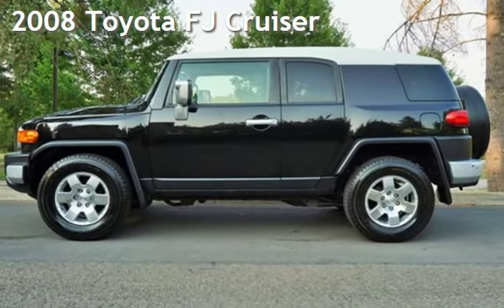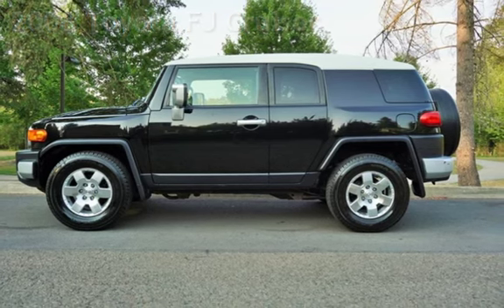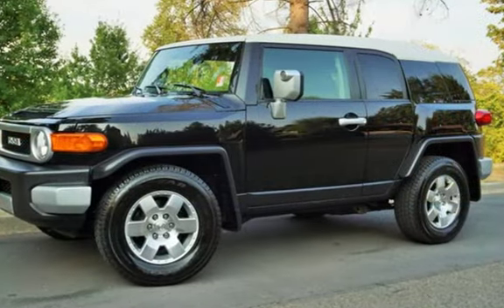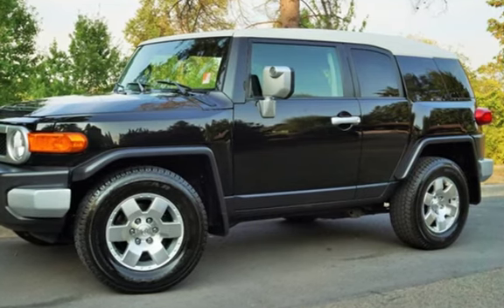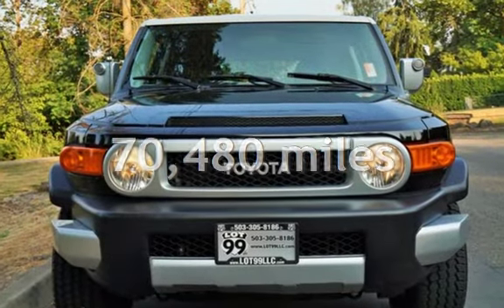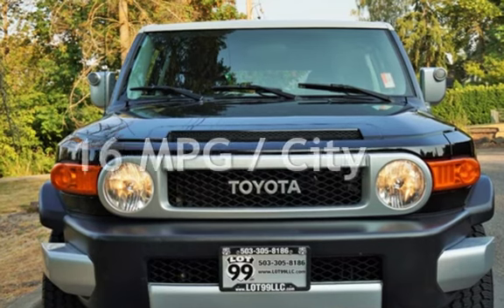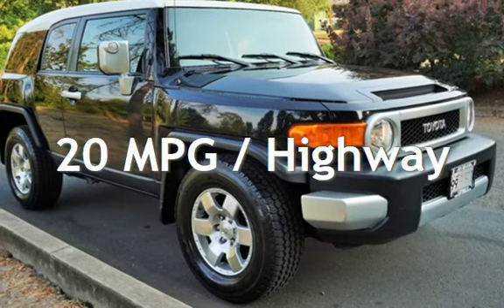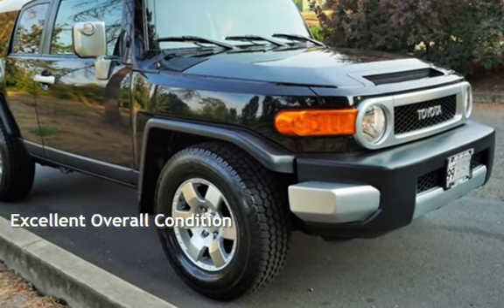2008 Toyota FJ Cruiser for sale in Milwaukie, OR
2008 Toyota FJ Cruiser, 70k Miles, 4.0L V6 239hp 278ft. lbs., Automatic 5-Spd w/Overdrive Transmission, Am/Fm/CdMp3, Privacy Glass, Towing Pkg, Back-Up Sensors, Traction Control, Stability Control, ABS (4-Wheel), Air Conditioning, Power Windows, Power Door Locks, Power Steering, Tilt Wheel, AM/FM Stereo, Dual Air Bags, Side Air Bags, F&R Head Curtain Air Bags. *Clean Title*. EXCELLENT CONDITION IN AND OUT, MUST SEE, TRADES ARE WELCOME, FINANCING IS AVAILABLE, WE TRADE UP OR DOWN - HAVE A CAR OR TRUCK OF GREATER VALUE WE CAN HELP, RATES AS LOW AS 2.49 OAC, GOOD OR BAD CREDIT WE CAN HELP